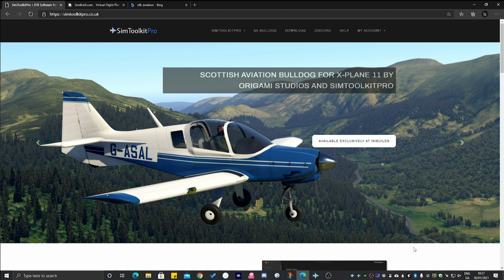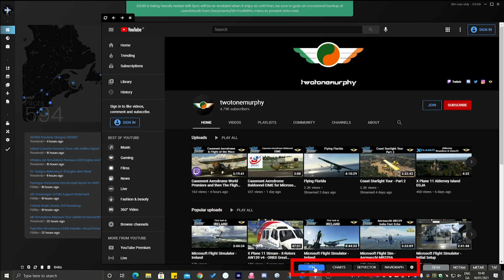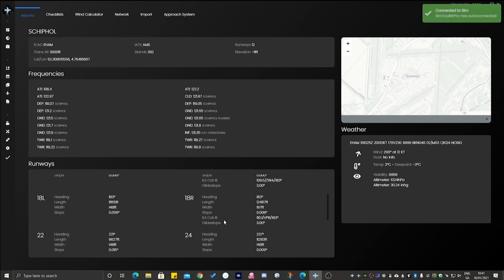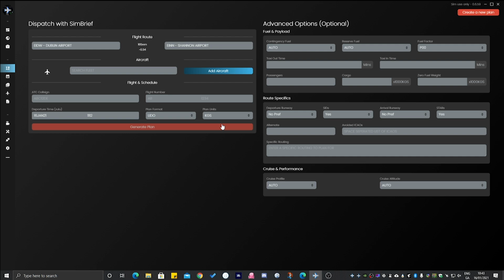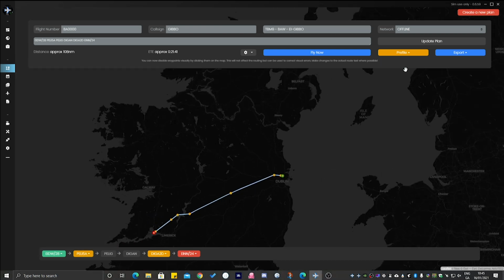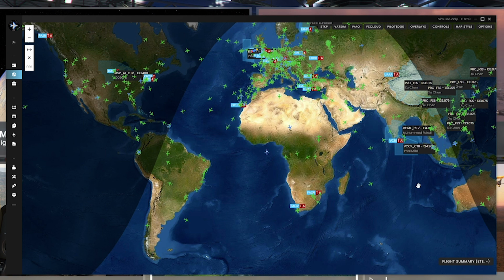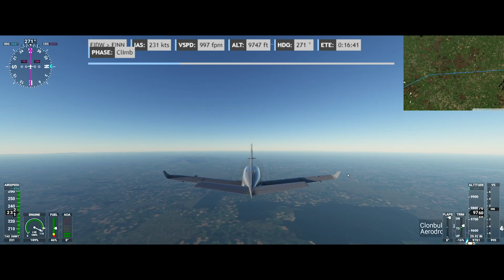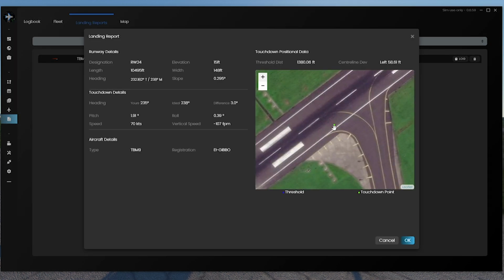Sim Toolkit Pro - Introduction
Hey guys, in this video, GibboIreland gives us an overview of SimToolKitPro and its main features which include handy flight tools, streaming overlays in OBS, and awesome planning, mapping and logging capabilities that should be a great complement to your Flight Sim experience. Thanks as always for tuning in. Stay safe and see you soon. Dont forget, I live stream every Monday - Wednesday - Friday from 8pm GMT.

Links:
SimToolKitPro: simtoolkitpro.co.uk